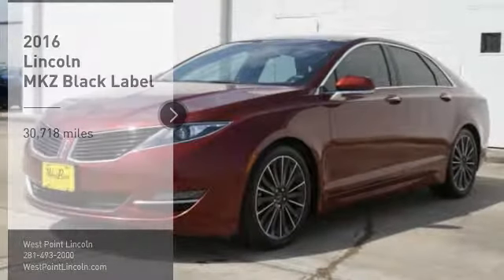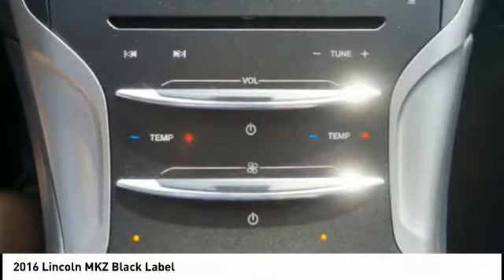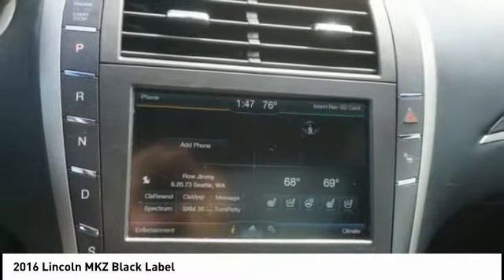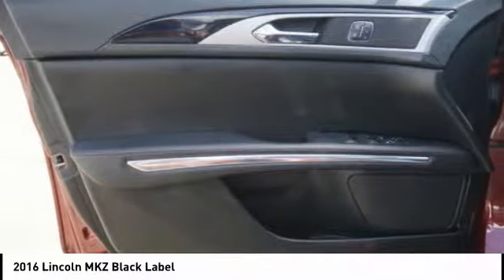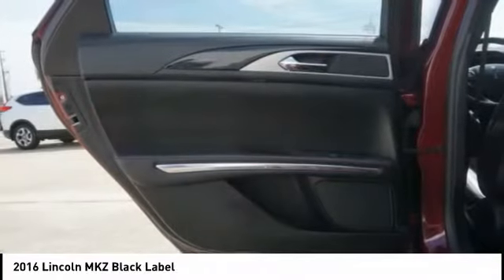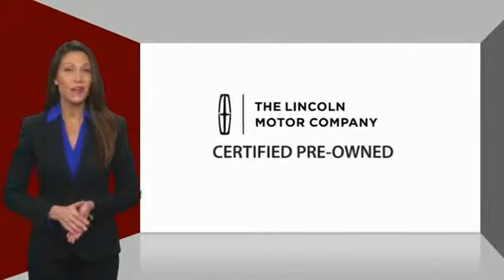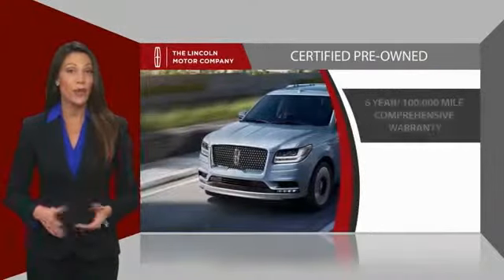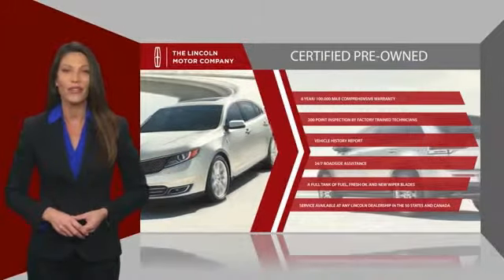2016 Lincoln MKZ Houston TX CP24916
2016 Lincoln MKZ Black Label

Recent Arrival! CARFAX One-Owner. Clean CARFAX.